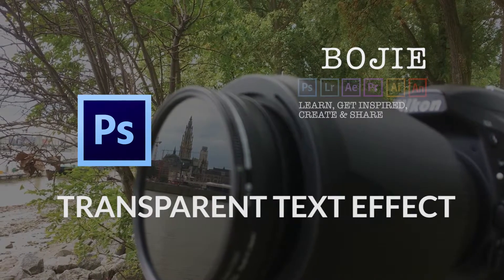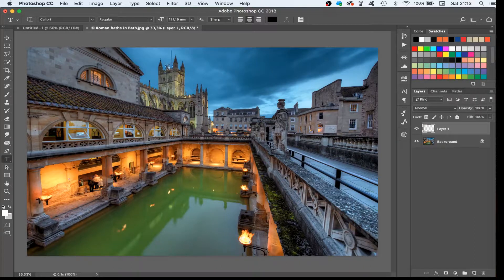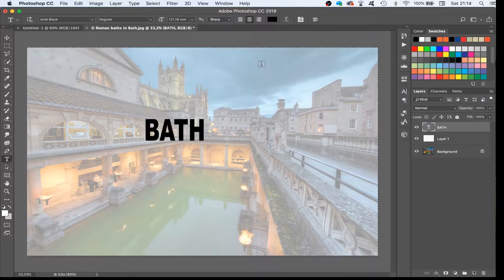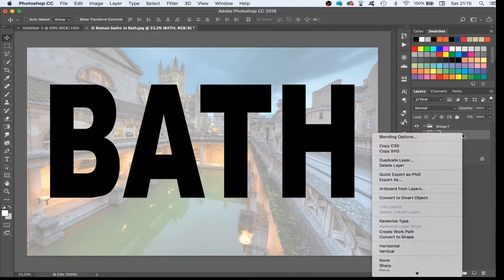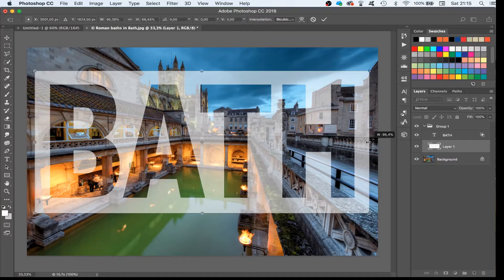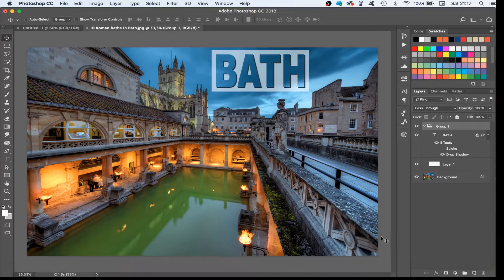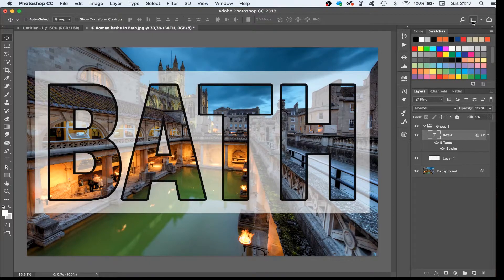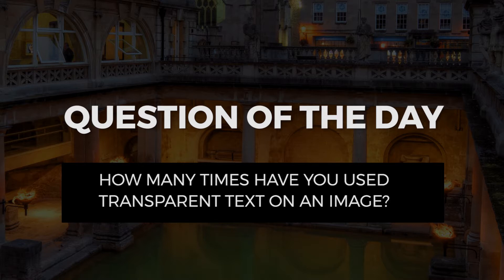How To Create Transparent Text Effect on an Image - Photoshop Tutorial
In this Photoshop tutorial I will show you how to create a transparent text effect on a picture or image. It is a beautiful and powerful text effect you can easily apply an image in a few minutes.

If you have any questions or suggestions, just ask me in comments below too.

The pictures I used are shot by myself and if you are interested they are available here:

This video is about placing transparent text on an image in Photoshop.
When we place text on an image, and the text is difficult to read, readers may get forced to choose between straining their eyes and skipping over the content.
Rather than risking that users ignore your text, you can implement small changes to the design to increase the contrast between the text and the background.
So let me show you how to do this in photoshop:

In Photoshop
We start by opening a new project, Select and add a background picture
Or we start by opening an existing picture (here I will use an HDR picture I made of the roman Baths in the UK, in the village of Bath.

New layer,
Fill that layer with white,
Set the transparancy to around 60-70
Next step is to add the text we want to put on top of the image, I select the text too and start typing your message, here I will simple use Roman Bath
We color it black, and put in central in the frame with Ctrl-A, selecting align vertical and horizontal to the center, Cntrl-D to deselect

Next step is to group the text layer with the white layer, we cam hit Cntrl-G or Cmd G on a mac, or use the menu Layer, group layers
In the group we select the text layer and open the blending options by right-clicking
We are going to knockout the text by selecting shallow and We set the fill opacity to our liking, around 25-50%

And look what we got

The get more readablitity of the text and still remain a good view of the picture there are several options

Blur out the background a bit (with directional blur)
Make the white rectangle layer smaller so you can still see the image clearly, and read the text at the same time
Add a drop shadow to the text

Always pay attention, When you overlay text on an image, because you are sacrificing two things:
Image clarity - Text readability

For example on this picture, (showing the picture of the parliament)

Placing text on less complex areas of a photo will typically improve the readability, like we did with the picture here. Putting the text on the water, keeps the subject of the image, here the building, still visible.

Adding a drop shadow or stroke effect to your text will help increase readability in photos with more complexity.

Try to play around with the text design and see what combination works best for your chosen image.

Good luck!